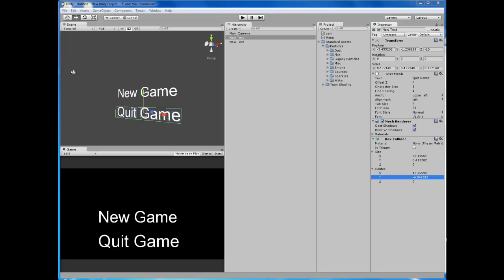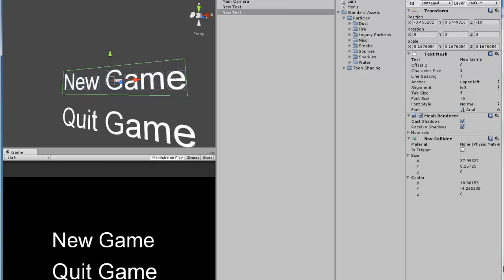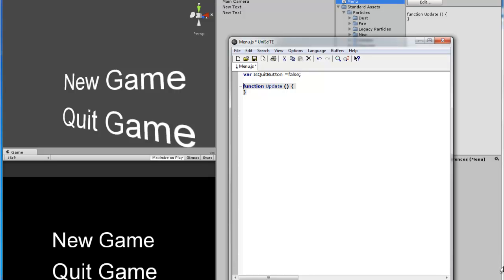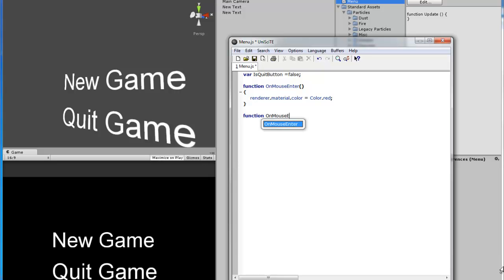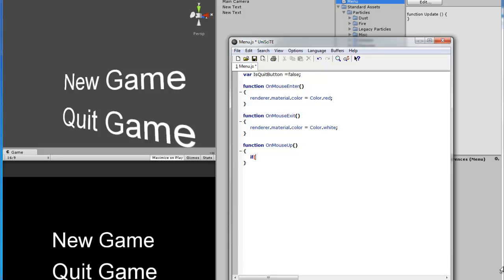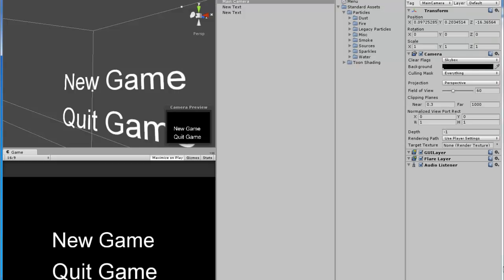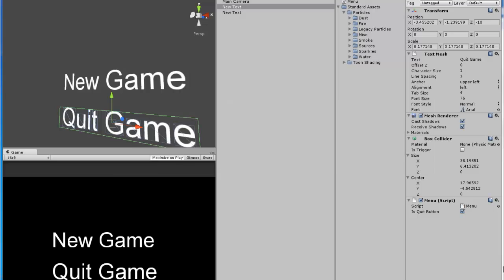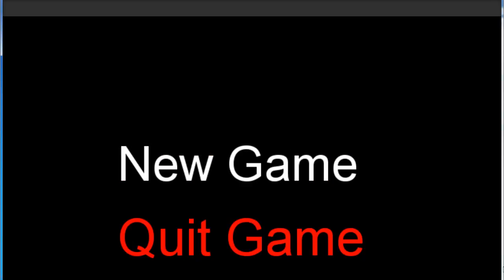Unity 3D Tutorials - Programming - 1# Basic 3D Menu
A quick tutorial on how to make your basic 3d menus for games. This is the first video of my tutorials. Ask me which ones you would like me to do and check back soon for them!

Programming Language: Javascript